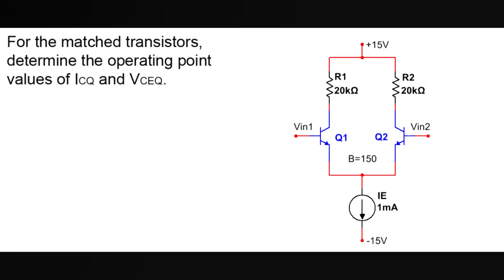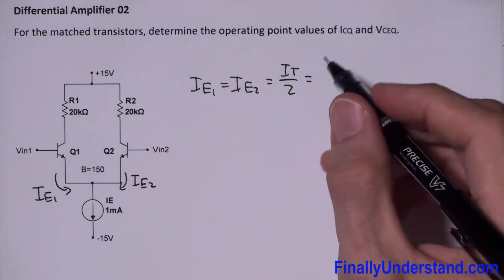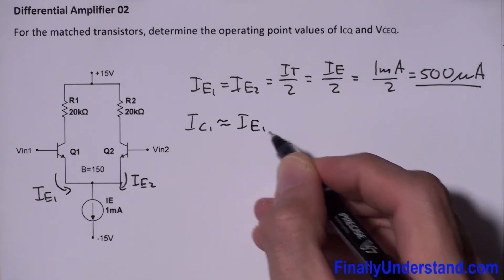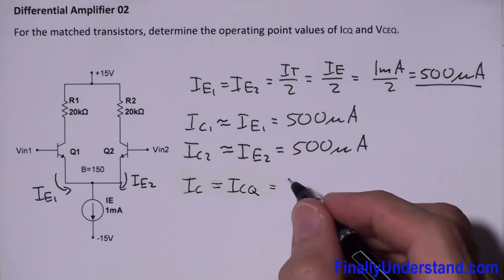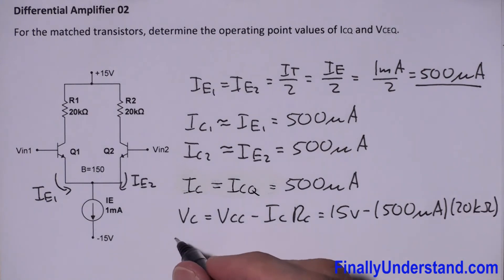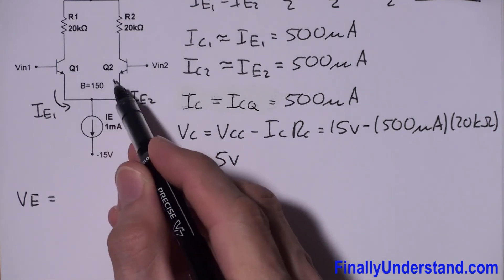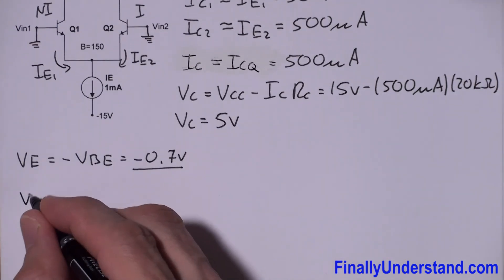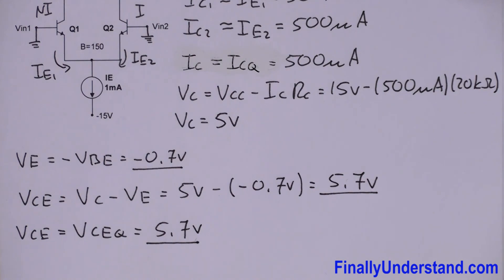Differential Amplifier | Find Operating Point (ICQ & VCEQ) | BJT Circuit Analysis 02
In this video, we analyze a BJT Differential Amplifier and determine the operating point (Q-point) values of:

Collector current ICQ
Collector-to-emitter voltage VCEQ

You’ll learn step by step how to calculate the DC bias point of the circuit, understand the role of resistors and current sources, and verify the results using circuit analysis techniques.

This tutorial is useful for electronics students, EE homework help, and analog design learners who want to master the concept of differential pairs and transistor biasing.

📘 Topics Covered:

Differential amplifier basics
Determining ICQ and VCEQ
Q-point and bias point analysis
BJT circuit biasing explained
Practical tips for analog electronics